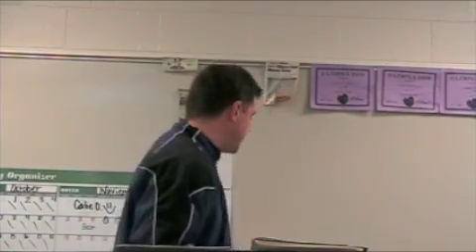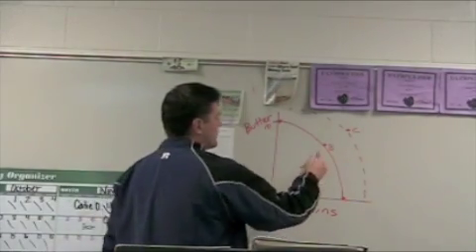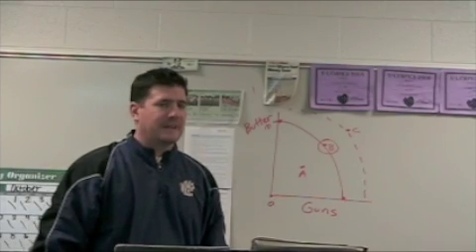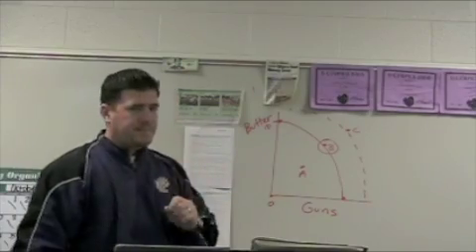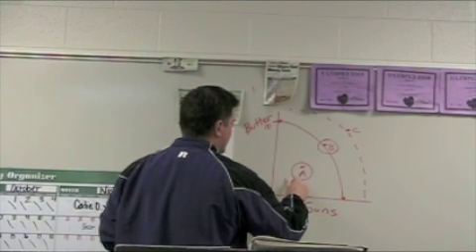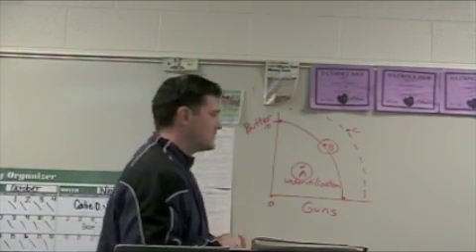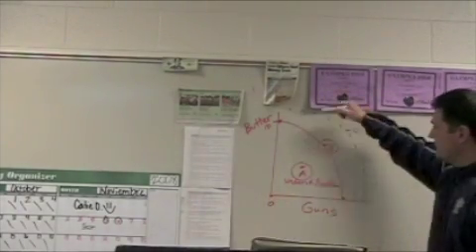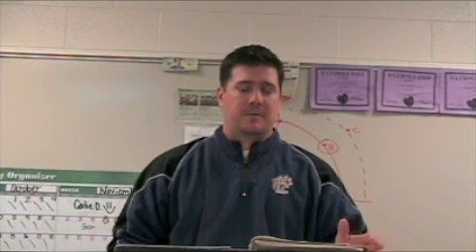GPS Standard 2 (a)